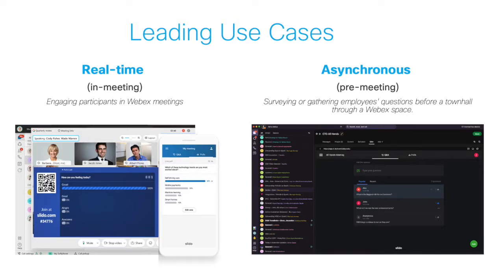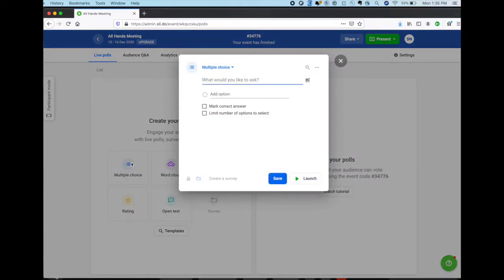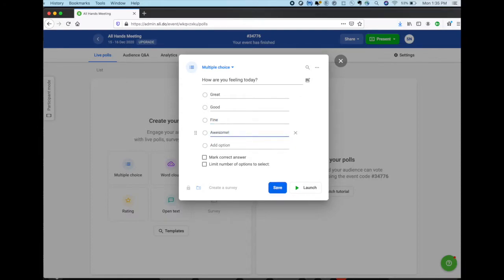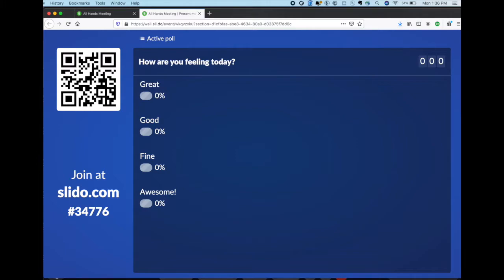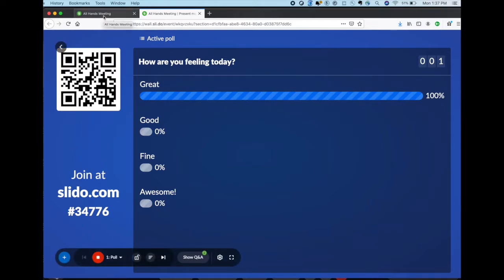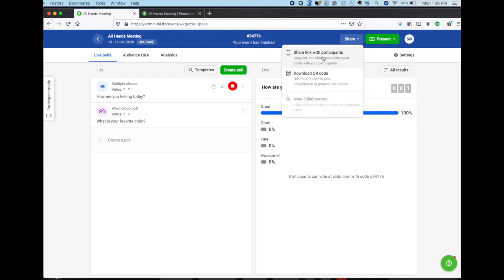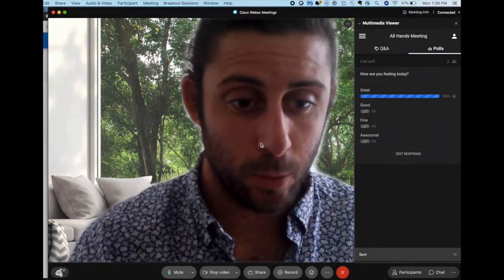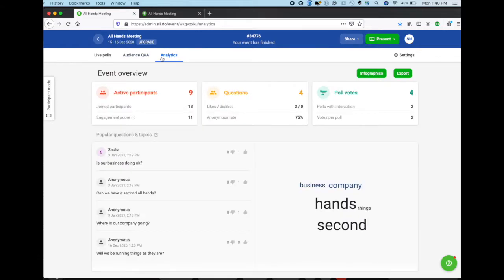Slido + Webex Demo